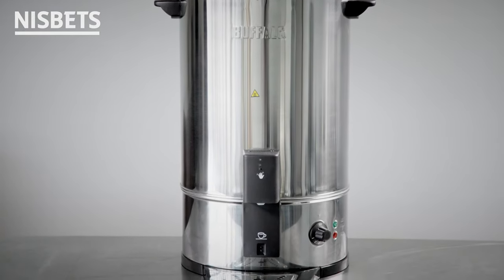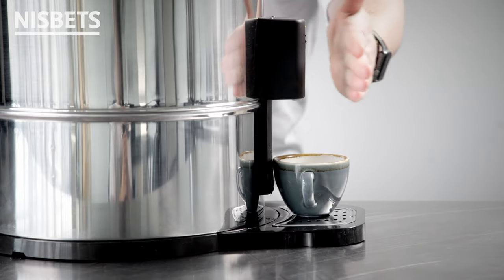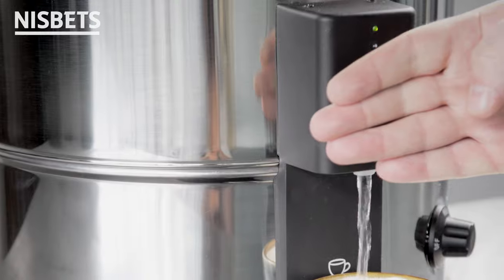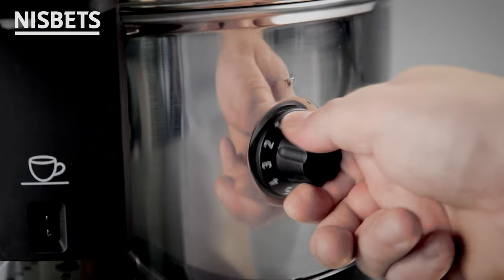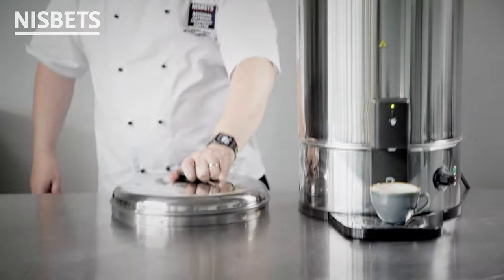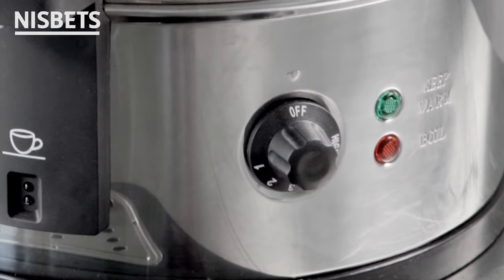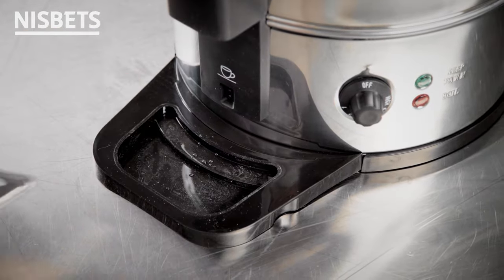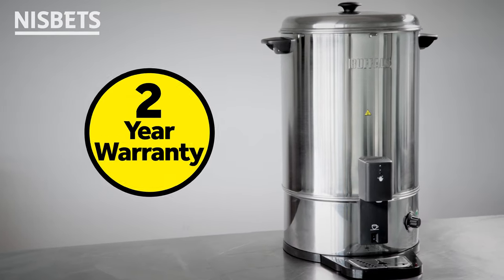Buffalo Hands Free Water Boilers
Safely keep your guests, colleagues or customers drinks topped up with the Great Value Buffalo Hands-Free Water Boilers.
With their clever hands-free design, there’s no need for any skin contact with the urn, so it's much easier to promote safe, hygienic operation.
Simply position a cup or mug below the sensor and the boiler will dispense.
Available in 10 litre, 20 litre, 30 litre and 40 litre capacities.
The units also provide adjustable temperature control, so you can dispense piping-hot, near-boiling water for traditional teas, or mildly heated water for specialist teas and coffees.
Filling is simple thanks to the removable lid, and when finished, the urns are easy to clean and descale, ready for the next service.
The Keep-Warm function reduces energy use and running costs. While the LED indicators show when the boiler is in Boil or Keep-Warm modes.
The boilers feature solid carry handles for easy transportation as well as being timesaving and easy-to-clean with a concealed heating element too.
These Great Value Hands-Free Buffalo Water Boilers  are a proficient solution for your business and comes with a 2-year warranty.